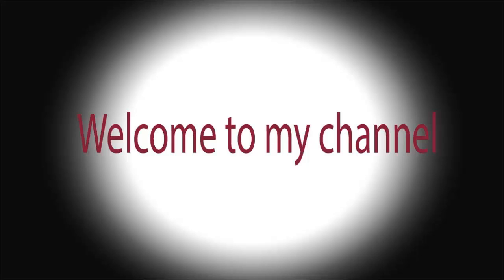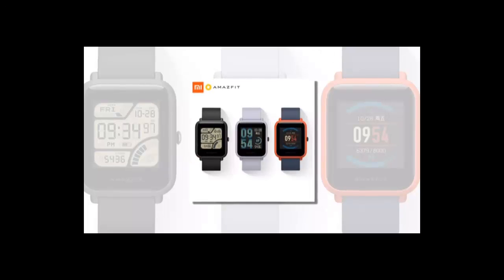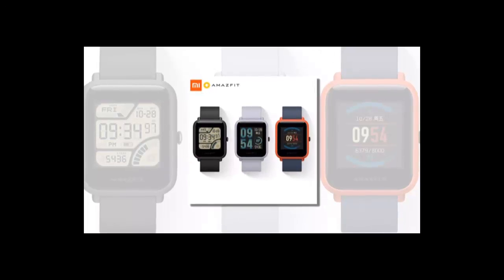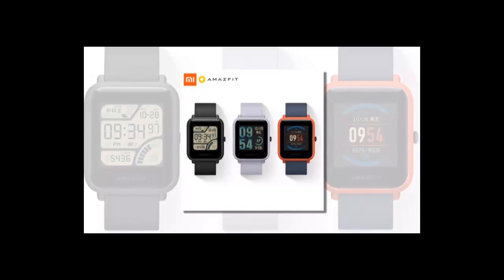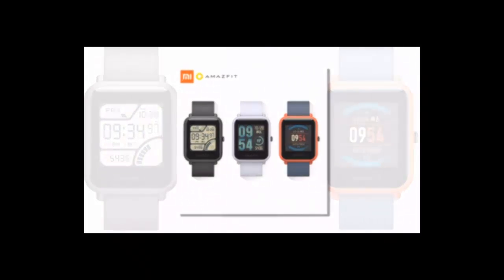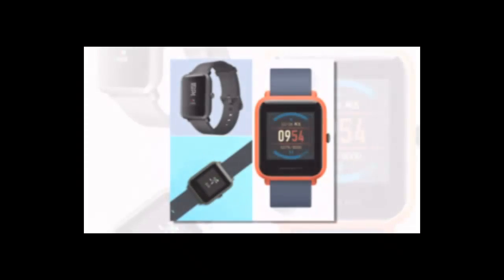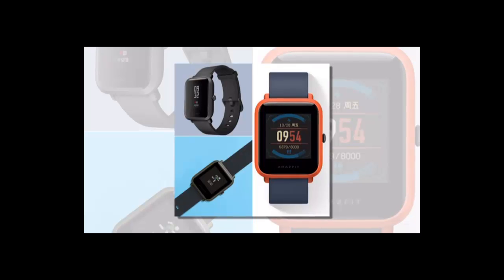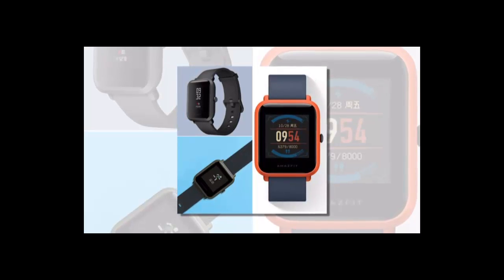Xiaomi Amazfit Bip Smart Watch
Xiaomi Amazfit Bip Smart Watch Youth Edition Lite 32g ultra-light Baro IP68 Waterproof GPS Tracker Compass Fitness for men women
Product link :